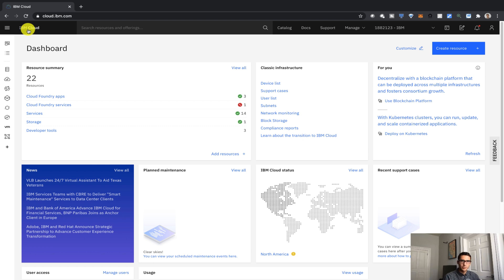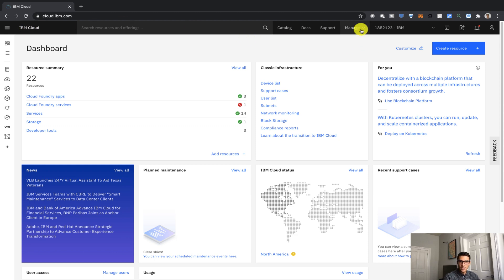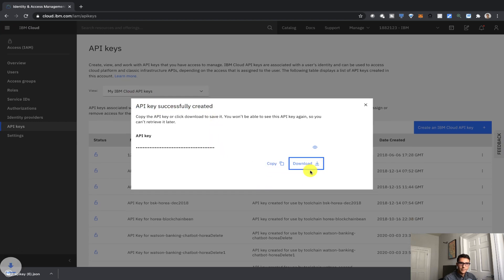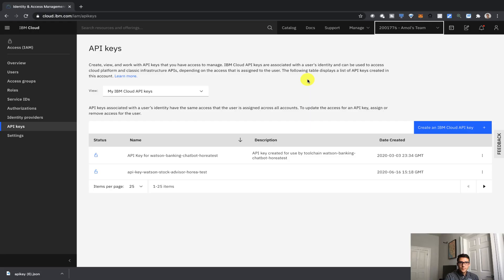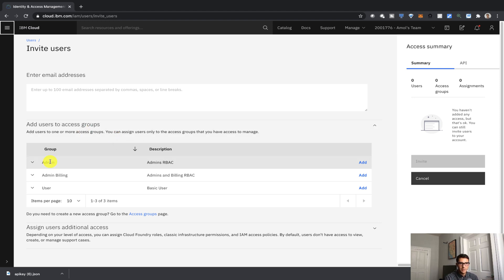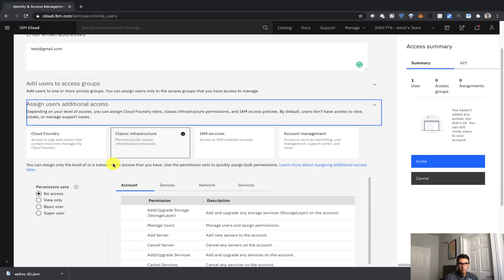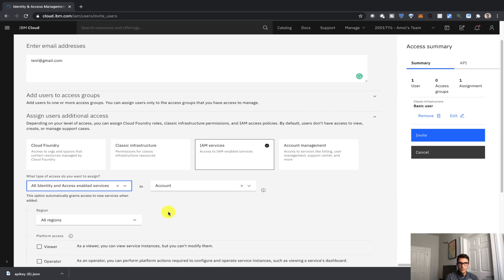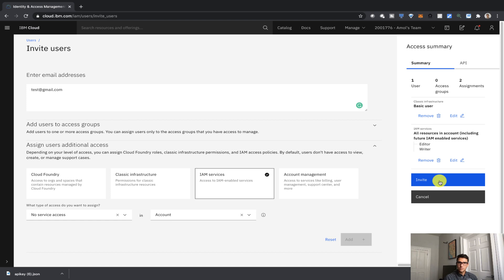IBM Cloud Identity and Access Management IAM - IBM Cloud Fundamentals 6/6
In this video, I will talk to you about identity and access management on IBM Cloud. We will show you how to add customized access control to new users and talk about concepts such as an access group. This is the sixth and final video in a series of six to understand the fundamentals of IBM Cloud.

6. IBM Cloud Identity and Access Management - (this video)